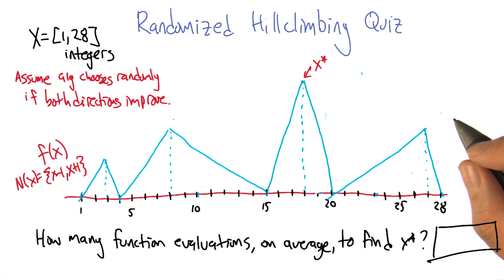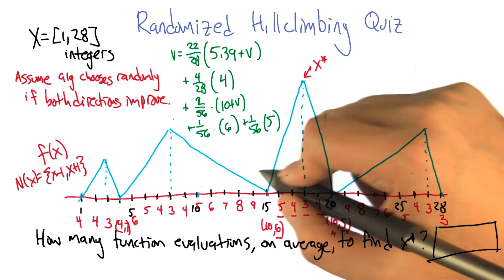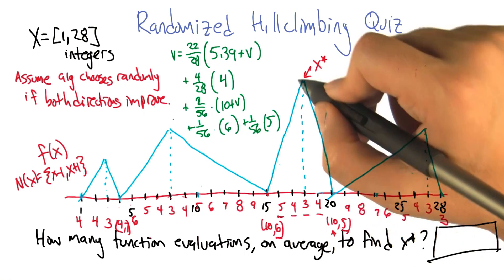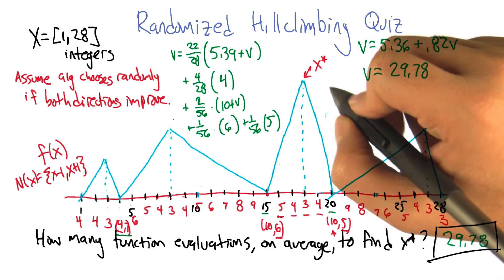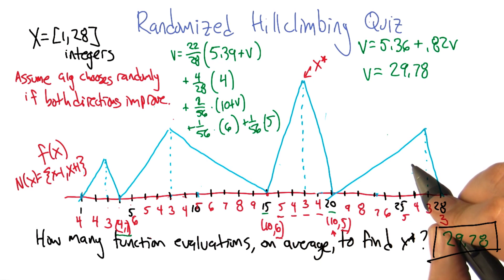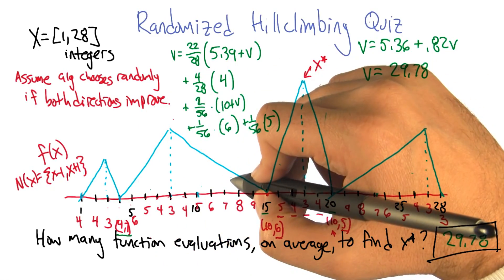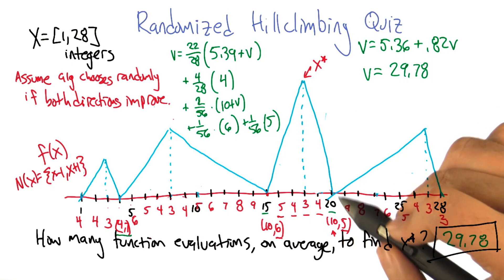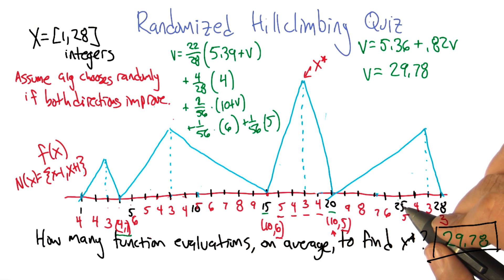Randomized Hill Climbing Quiz Quiz Solution - Georgia Tech - Machine Learning